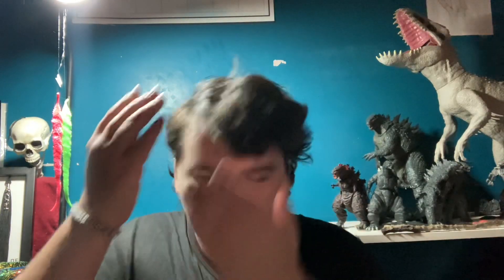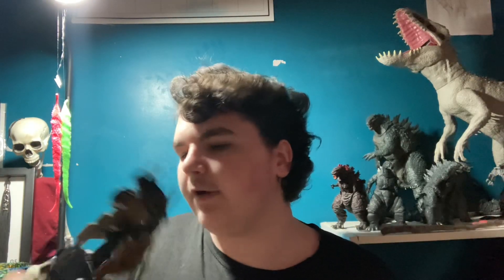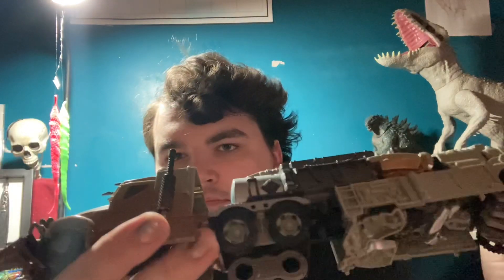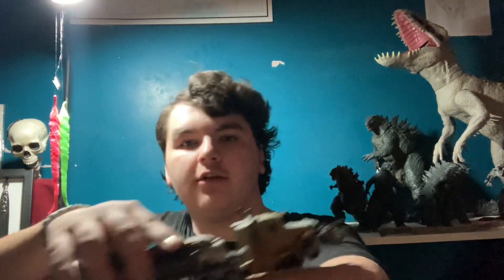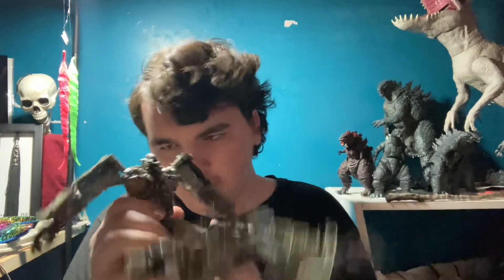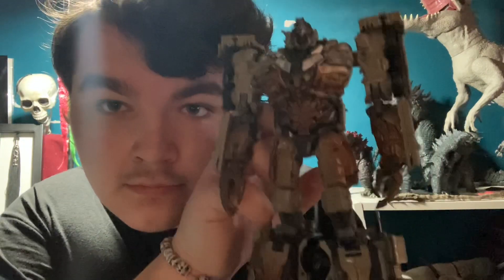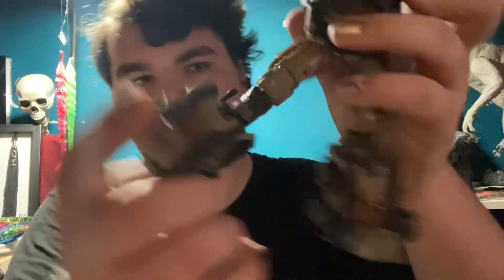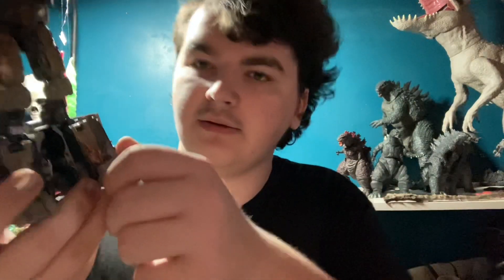Studio series Megatron Is a GOOD FIGURE!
Welcome to another episode of a GOOD FIGURE! Today I’m reviewing the Studio Series dark of the Moon Megatron